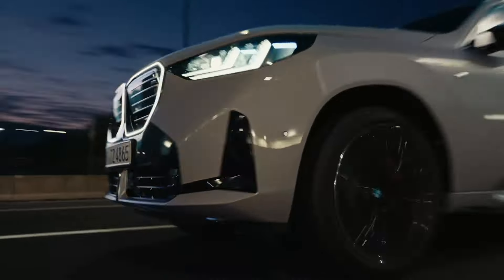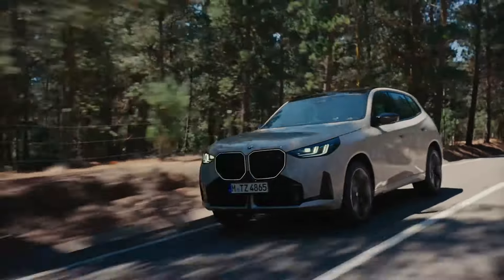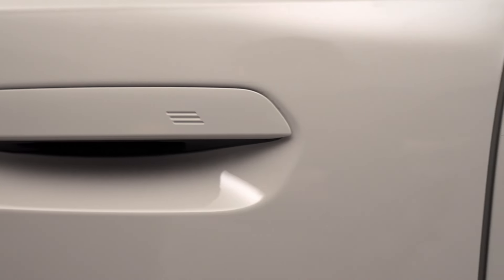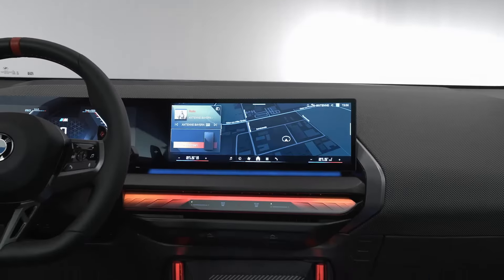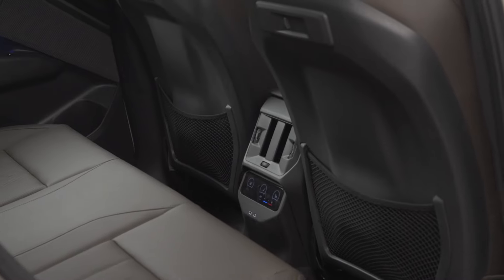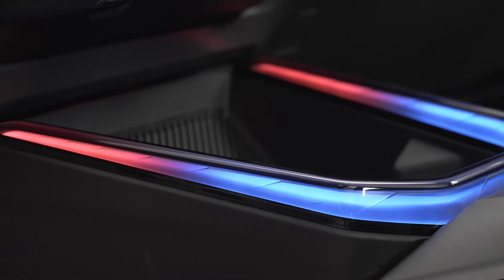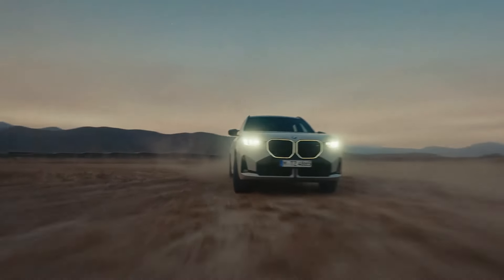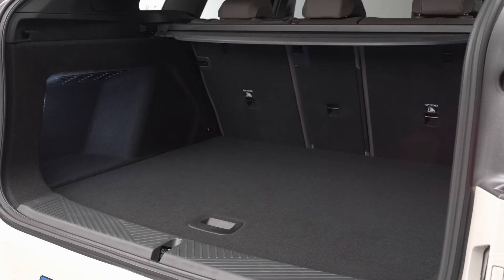New 2025 BMW X3 M50 xDrive: The High-Performance Beast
New 2025 BMW X3 M50 xDrive: The High-Performance Beast  . Engine and Power:
Engine Type: 3.0-litre six-cylinder in-line petrol engine with M TwinPower Turbo
Total System Output: 398 hp (293 kW)
Hybrid Technology: 48V mild hybrid technology
Performance:

Acceleration (0-100 km/h): 4.6 seconds
Fuel Consumption: 8.3 – 7.7 l/100 km (34.0 – 36.7 mpg imp) in the WLTP cycle
CO2 Emissions: 189 – 175 g/km in the WLTP cycle
Transmission and Drivetrain:

Transmission: 8-speed Steptronic Sport
Drivetrain: BMW xDrive intelligent all-wheel drive
Chassis and Handling:

Suspension: M Sport suspension with variable sport steering
Brakes: M Sport brakes
Wheels: 20-inch M light-alloy wheels
Differential: M Sport differential